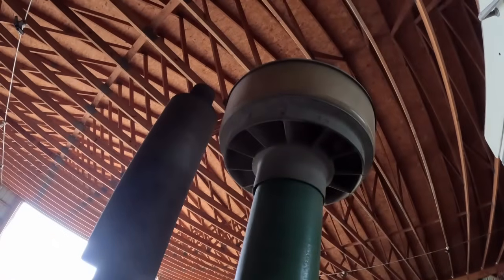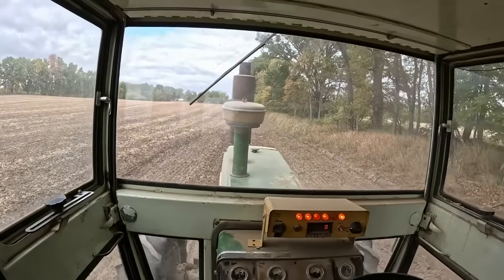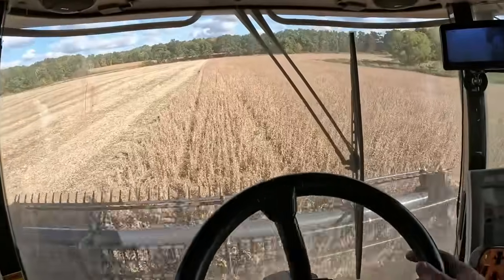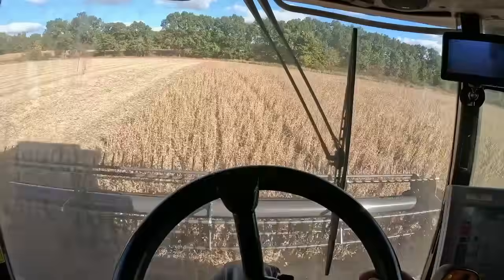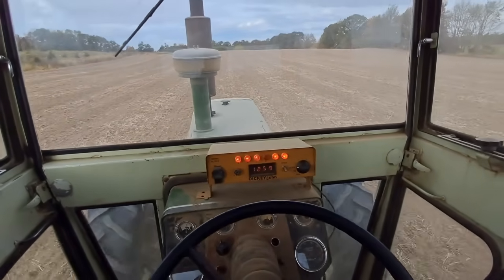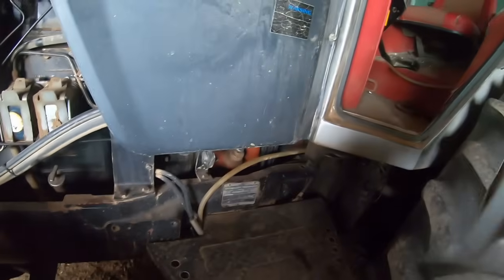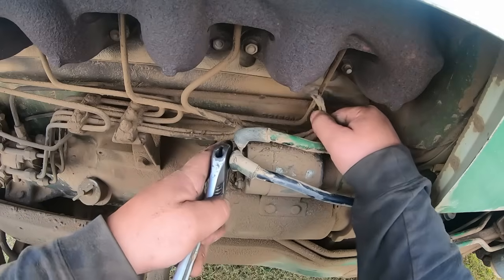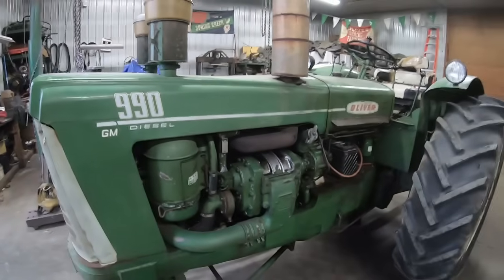1955 Oliver seeding wheat until it doesn't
I'm on to seeding wheat. The 1955 FWA was still on the drill from planting soybeans, so why not keep going with wheat. Then the 1550 gets in on the mix planting the test plot, the 9795 gets the yield monitor calibrated, the 990 runs the auger, and then I get back to wheat. That's when things went bad.

Losey's Home for Wayward Olivers, your home for vintage Oliver tractor and equipment in action as well as restorations and repairs. These videos are made for entertainment and educational purposes only. Attempting any repairs based off the free advice from some guy on Youtube is something you do at your own risk. Be Safe!